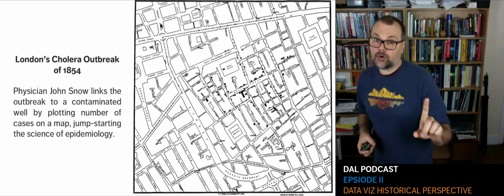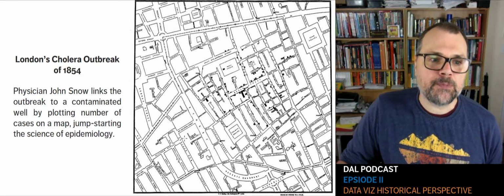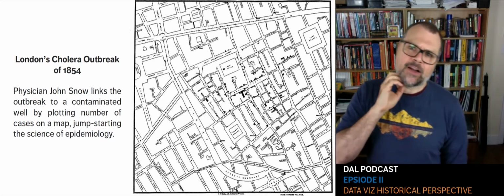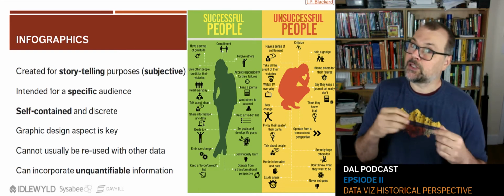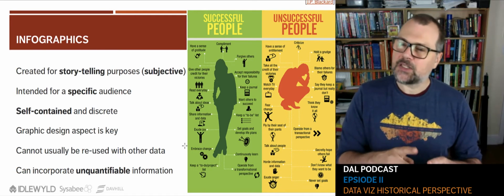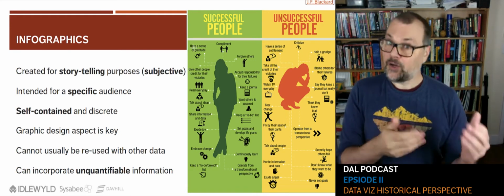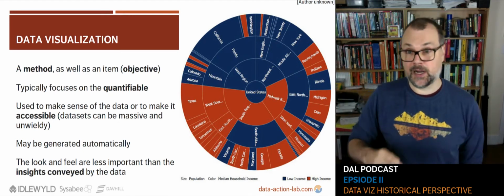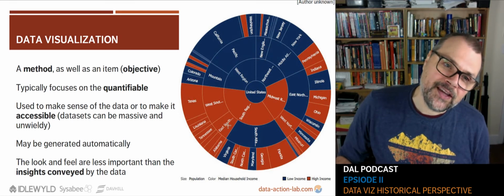The Data Action Lab Podcast - Ep. 2 - Historical Perspective (18:08)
Join Patrick Boily (Idlewyld) as he discusses the differences between Infographics and Data Visualizations.